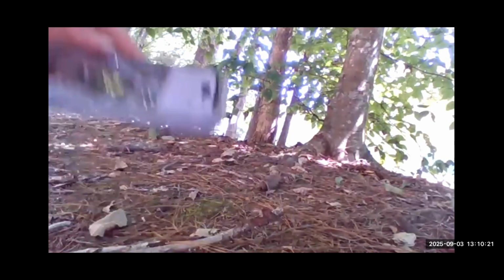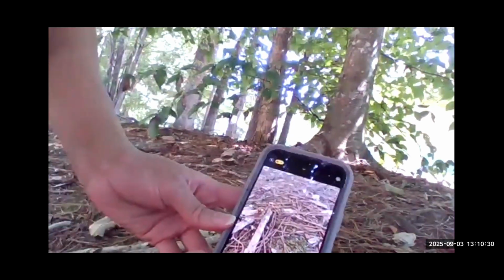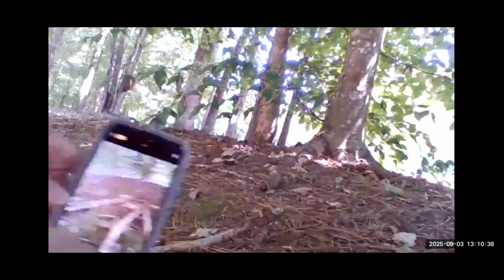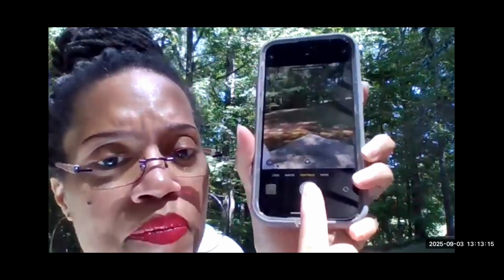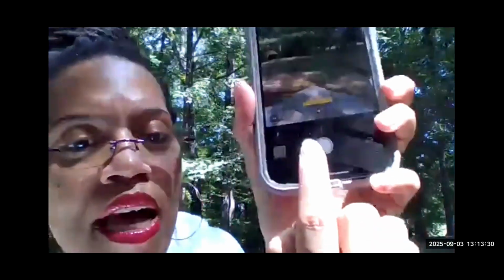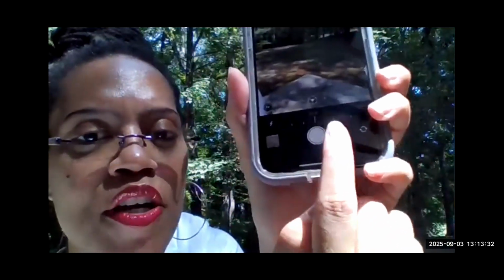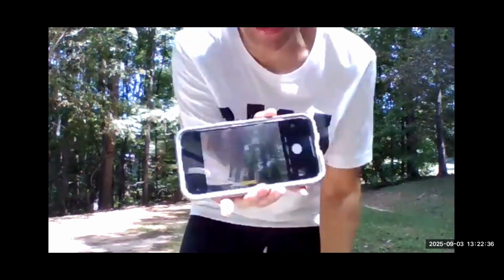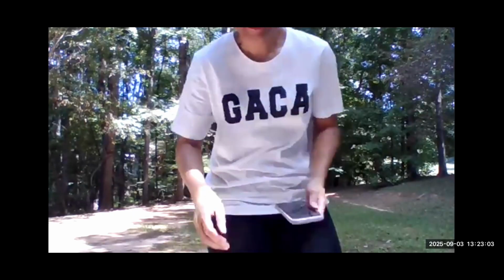iPhone Photography Demonstration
Correction: if it's bright outside, put your *ISO* on a low number!! This is an iPhone demonstration as to how to do Auto, Manual, Aperture Priority, F-stop, Shutter Priority/Speed, ISO, Portrait, & Landscape Modes on your iPhone!!